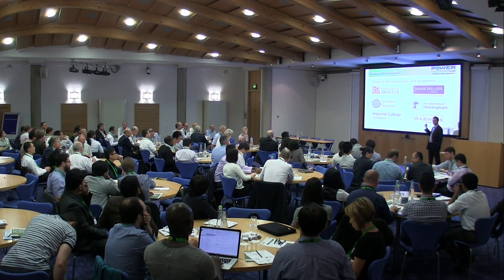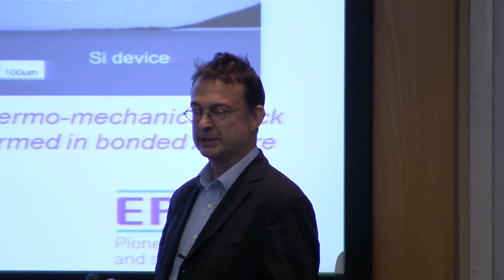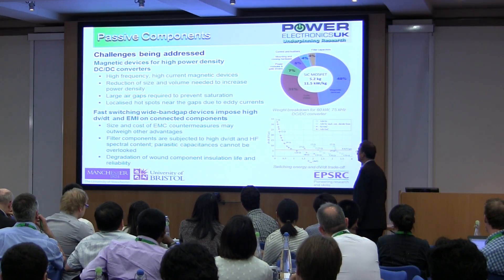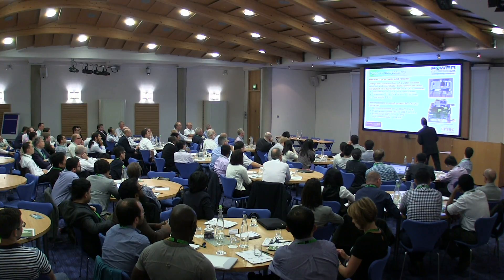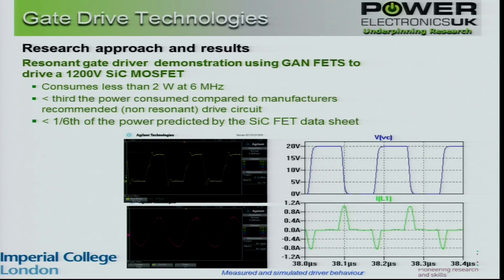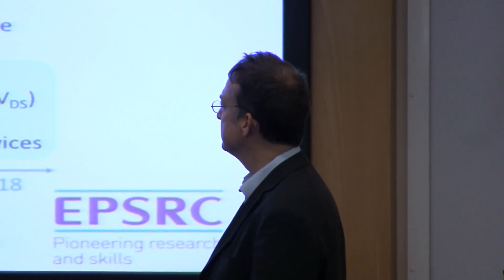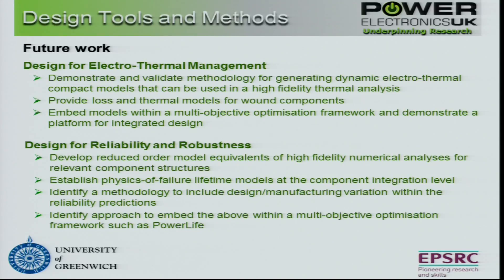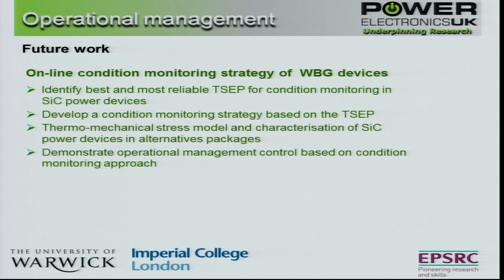Components Theme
Professor Phil Mellor
EPSRC Centre for Power Electronics